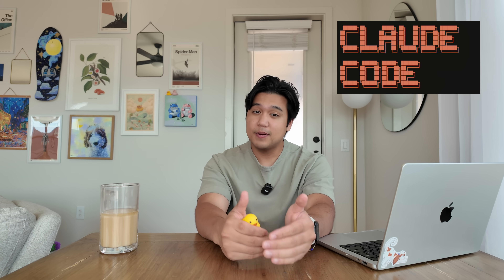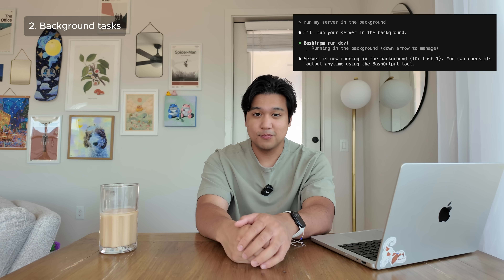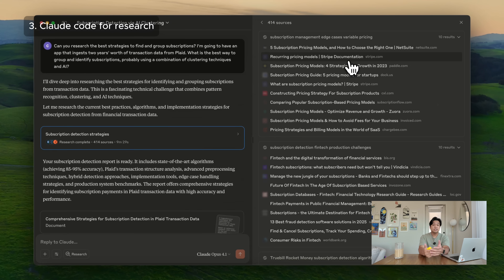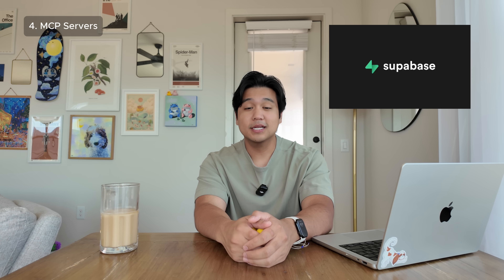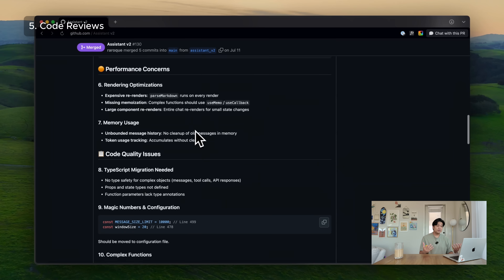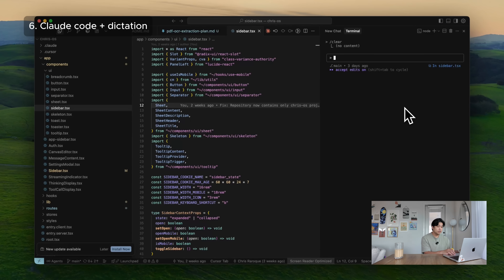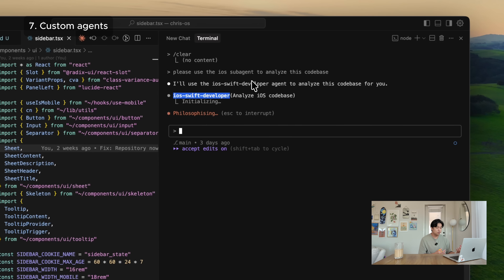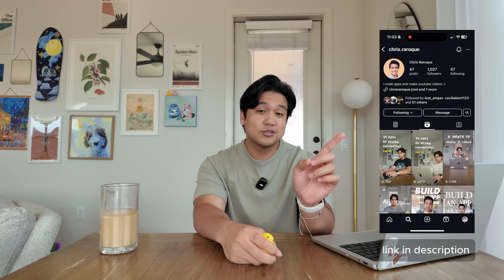Am I still using Claude Code (2 month update)?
Use code RAROQUE for 1 month free 👀

Hi my name is Chris and I build productivity apps (Mogul, Ellie, Luna and Lily) 👋

In this video I talk about my updated Claude Code Workflow after using it for over 2 months. Surprisingly, a lot has changed in the space and I wanted to make this video :)

Timestamps:
0:00 - Intro / Am I still using Claude Code?
0:33 - Using "ultra think"
1:08 - Background tasks
2:32 - Claude code for research
4:05 - MCP Servers
5:53 - Code review bot
6:54 - Dictation
8:21 - Custom agents
9:32 - Status lines
10:19  Conclusion & thanks for watching :)